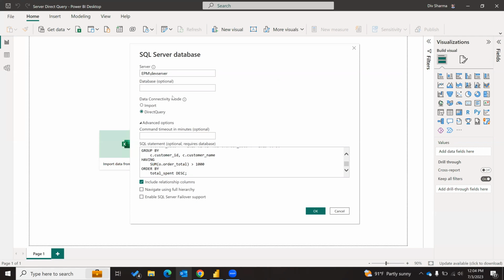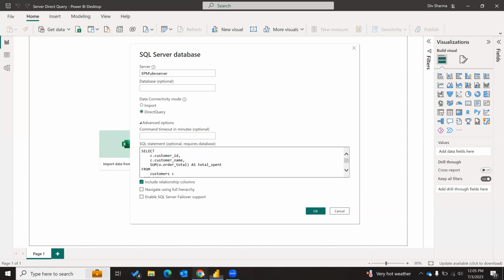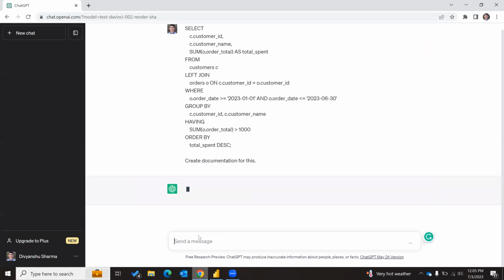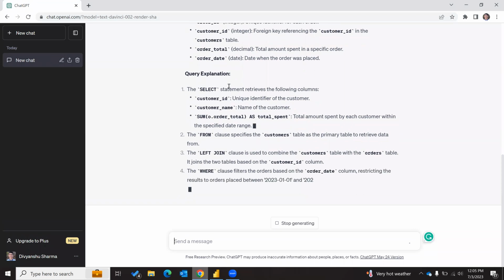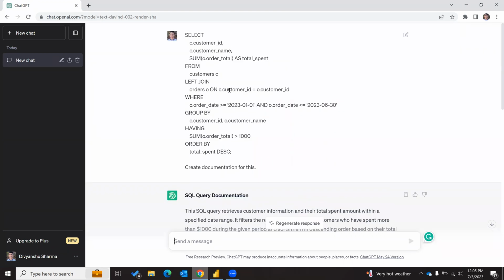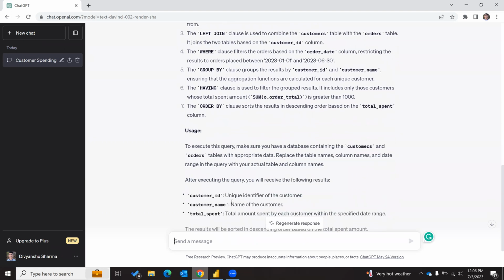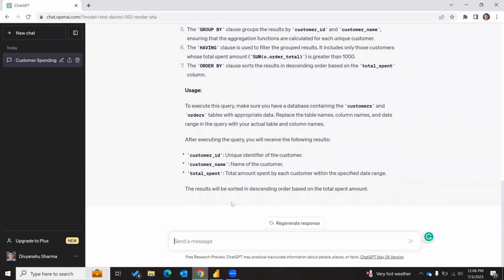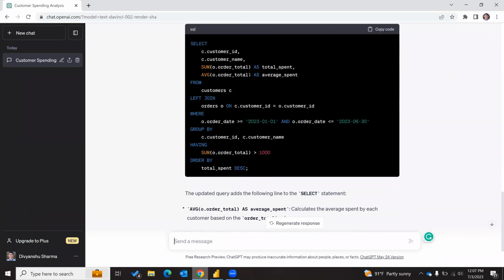Direct Query Mode + Chat GPT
In this video, we will explore the direct query mode in Power BI and demonstrate how ChatGPT can assist Power BI developers who may have limited SQL knowledge. We'll walk through a scenario where a Power BI developer needs to understand, analyze, and document an SQL query.

By leveraging the capabilities of ChatGPT, the developer can easily comprehend the query structure, make necessary edits, and generate comprehensive documentation for future reference.